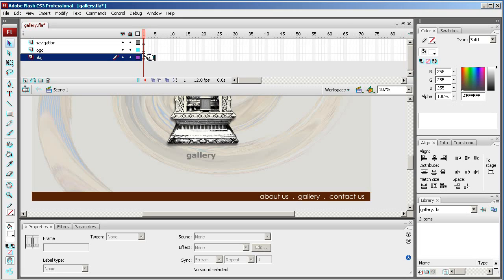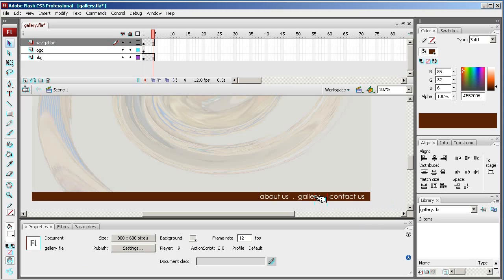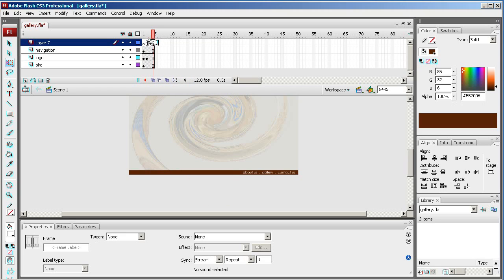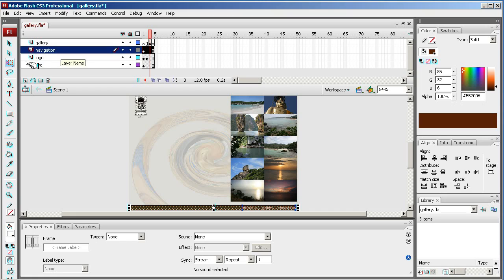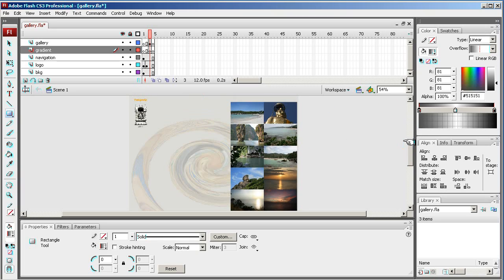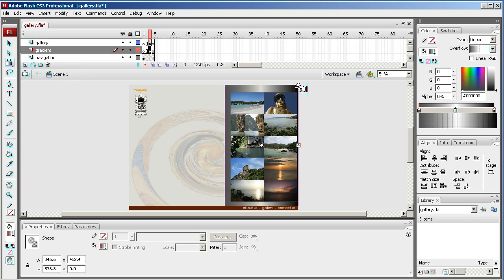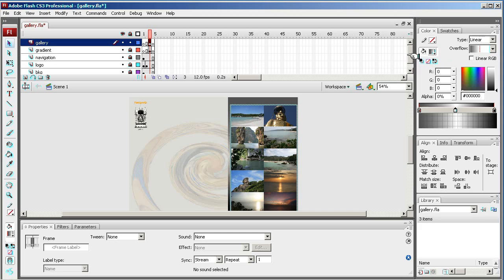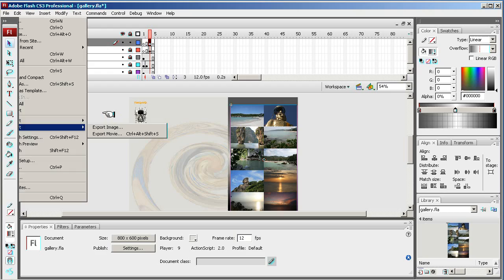FLASH CS3 - Project 1 - 14 - FLASH GALLERY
Continuing importing our images and creating a movie clip for our Nav Block, also we add a gradient behind our nav block, and further discuss the whys and wheres.